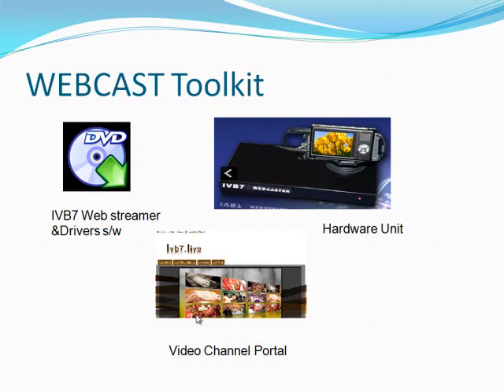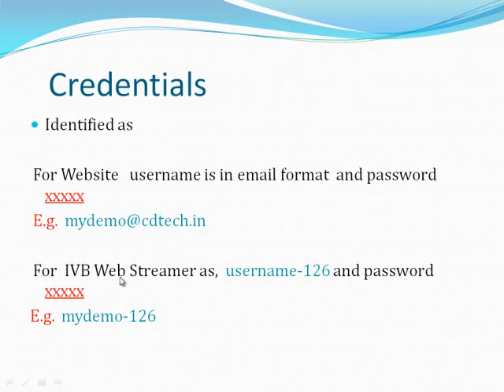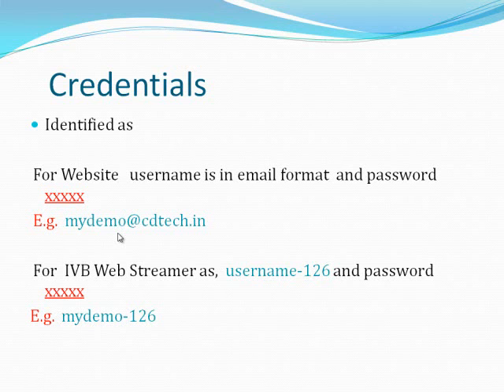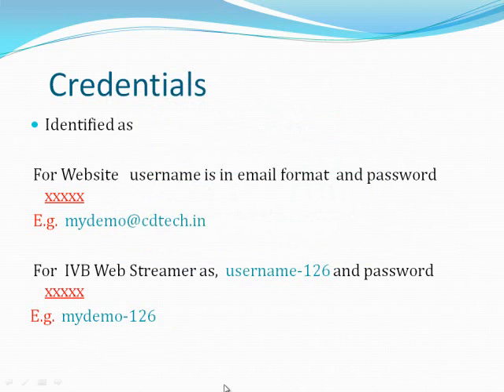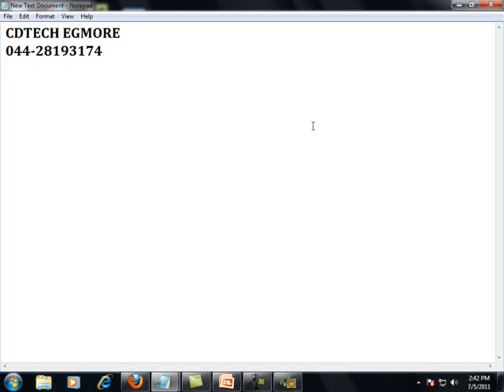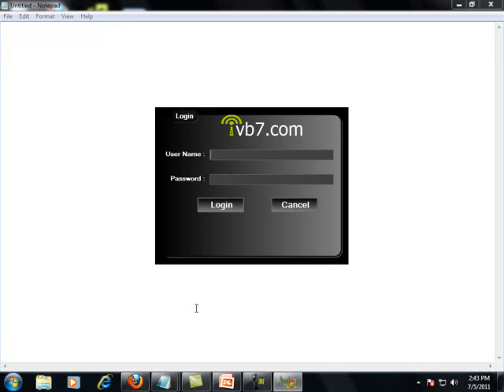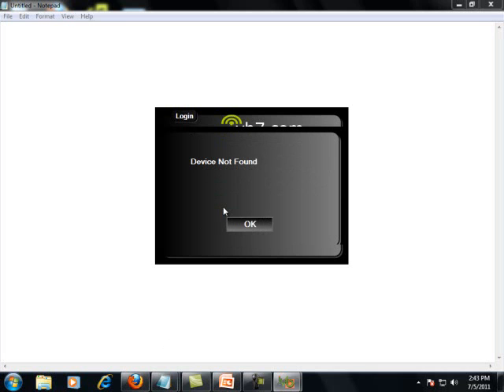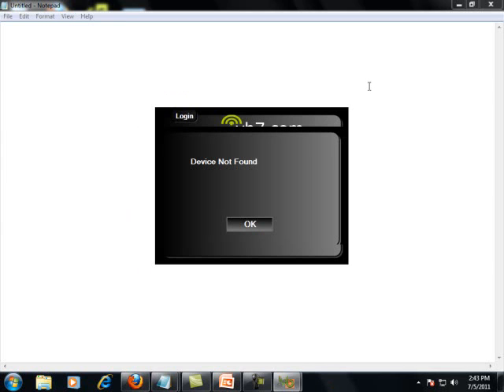webcasting | Webcasting Equipment | Webcasting Hardware with low cost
This video shows about abt intro,credentials,detecting of drivers.IVB7 Broadcaster is a Interactive Webcasting Bundled Unit with Complete Hardware, Encoding Software, Streaming Bandwidth, Website builder, Video portal, integrated with numerous functionalities and applications with Administrative control.For more details